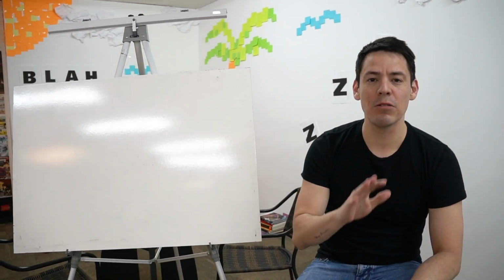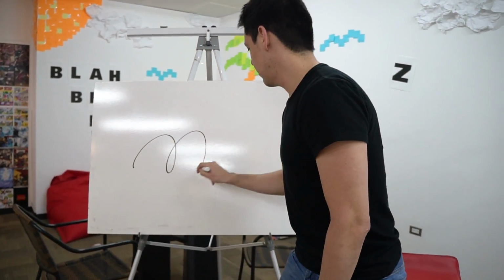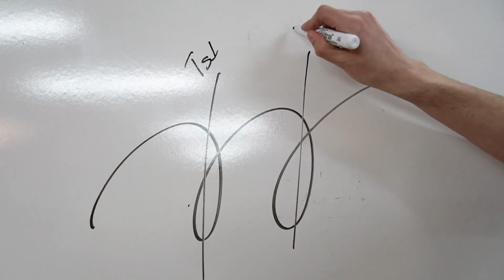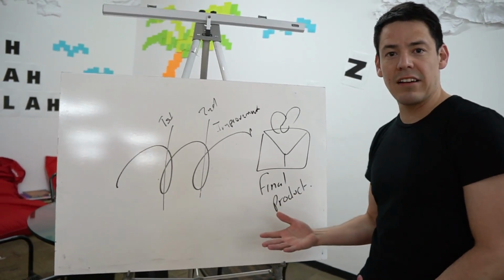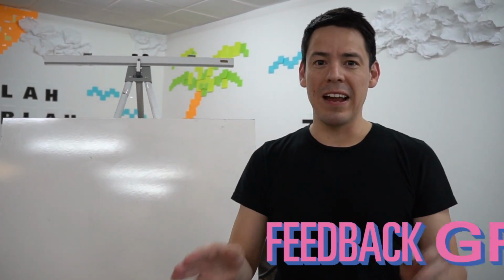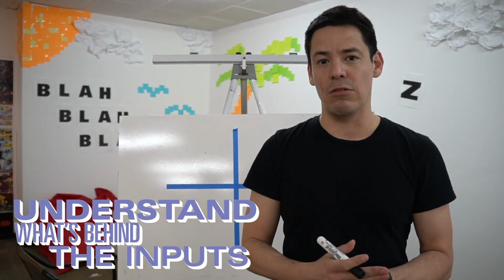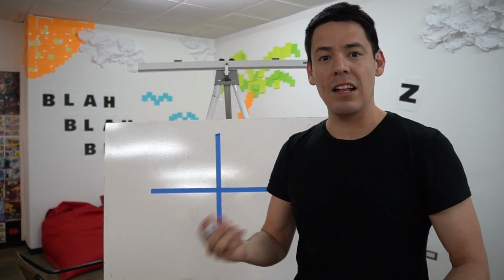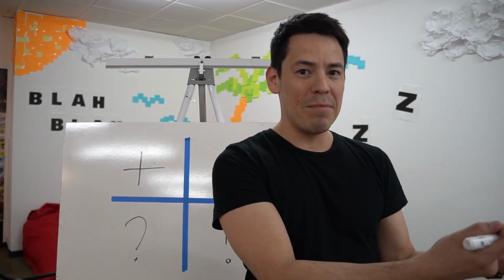The Feedback Grid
Today we want to tell yopu how to look for insights and structure them to get an actionable feedback.